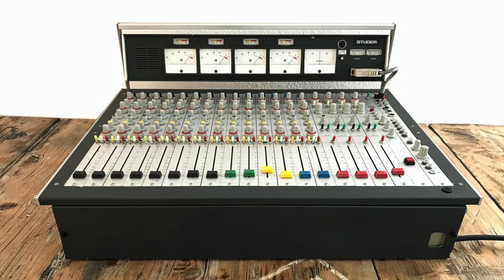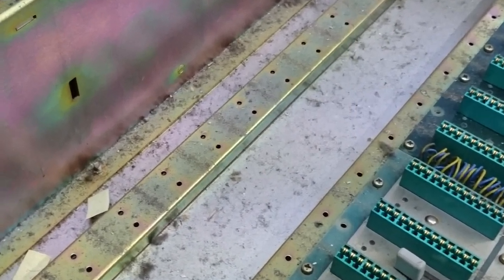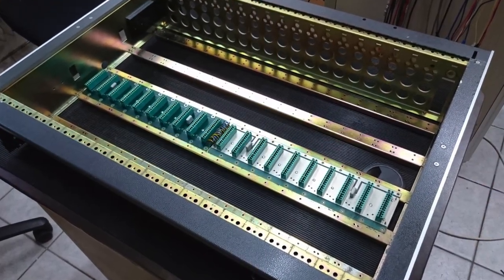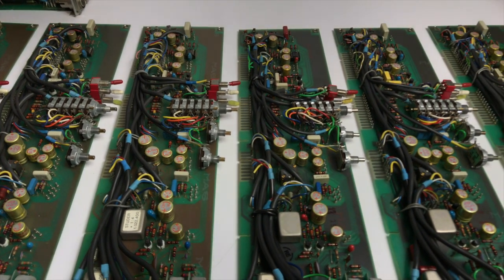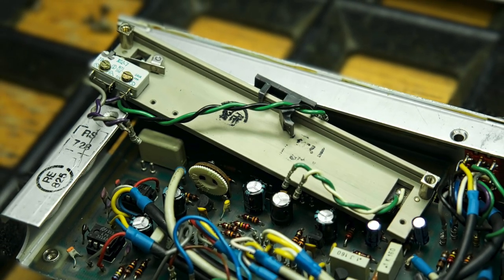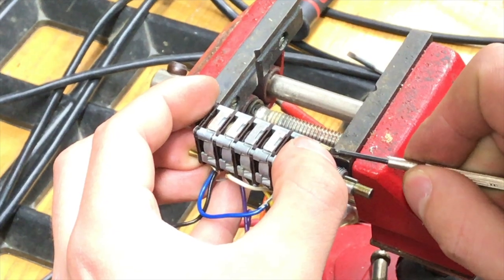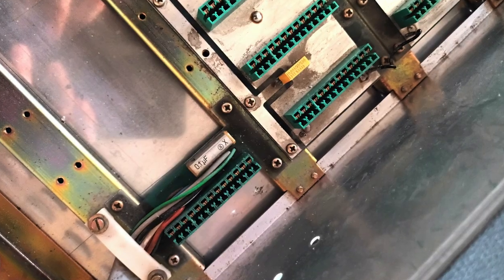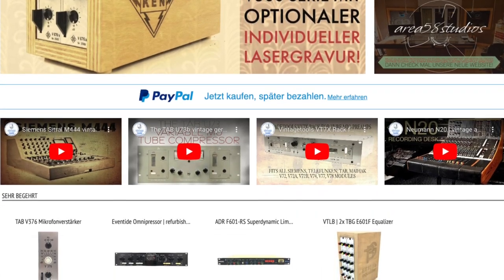STUDER 169 / 269 mixing board restoration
In the past 15 years we have restored and sold around 50 STUDER mixing consoles at vintagetools. Here we show a few insights into the restoration work. We curently have a very nice 169 with VU bridge in the shop, but even if you can´t find one on the website, drop us an email, we always know who has one...